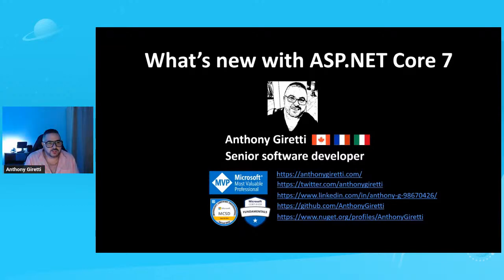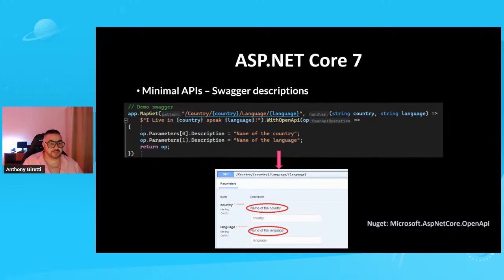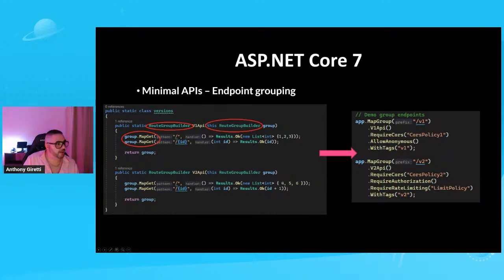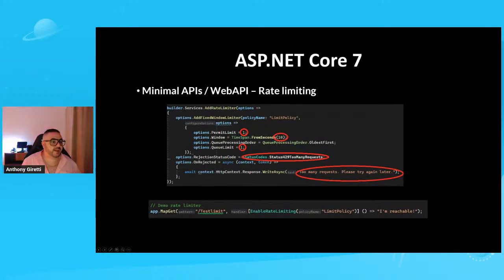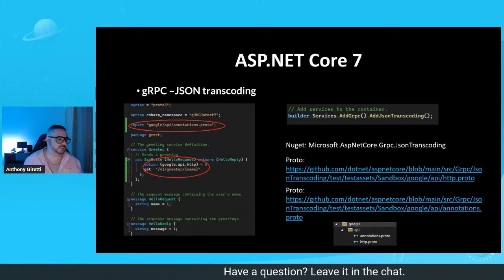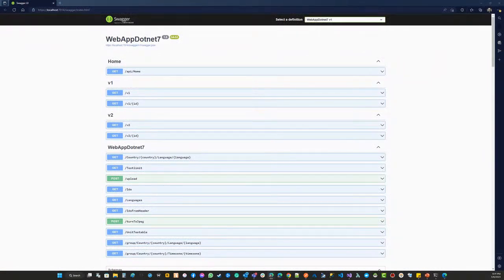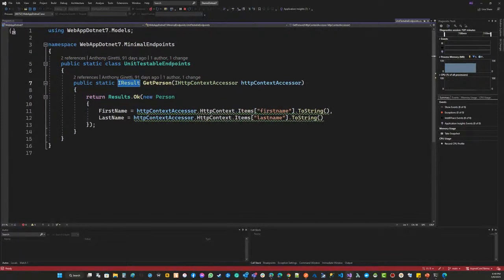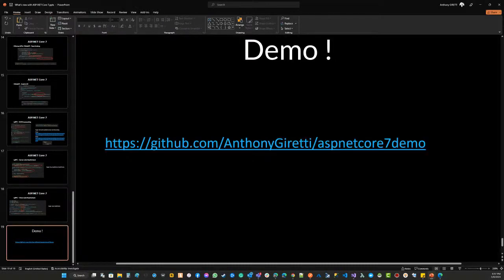What's new with ASP.NET Core 7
Welcome to Canada's Technology Triangle .NET User Group (CTTDNUG) Meetup live broadcast on YouTube.

In this session, we are going to talk about the new features of ASP.NET Core 7. We will talk about the main new features in gRPC, minimal APIs, web APIs etc.